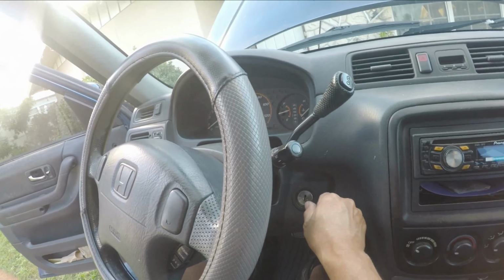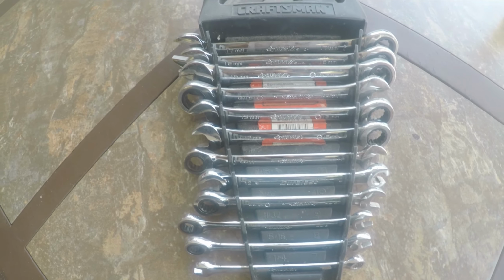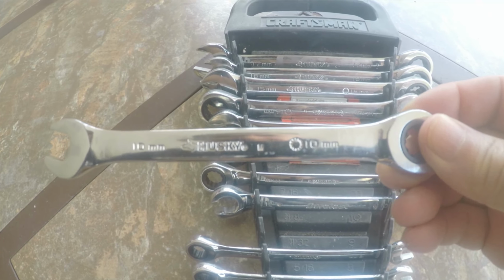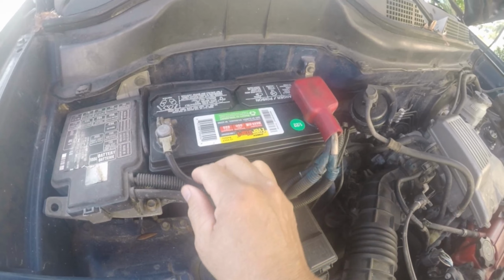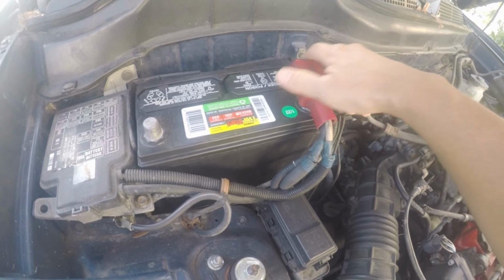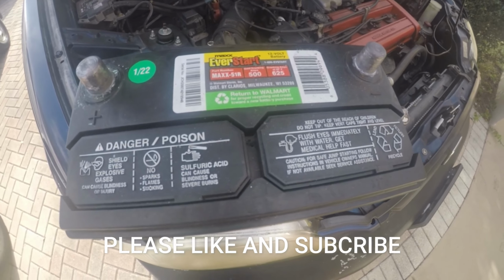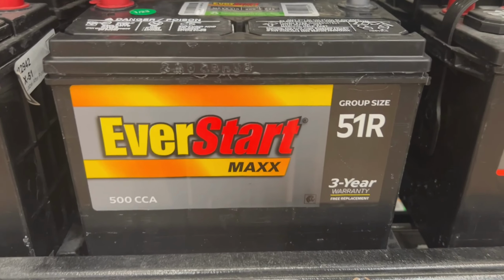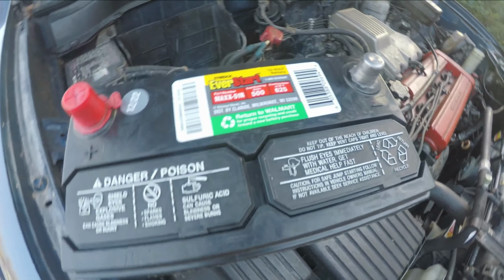How to change a car battery...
DIY - replacing your car batte by: jundxplorer